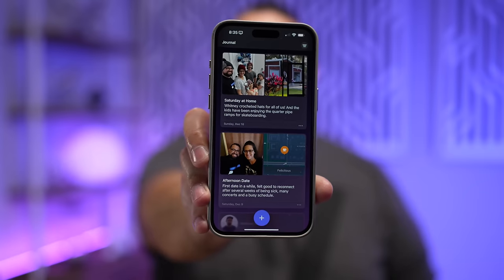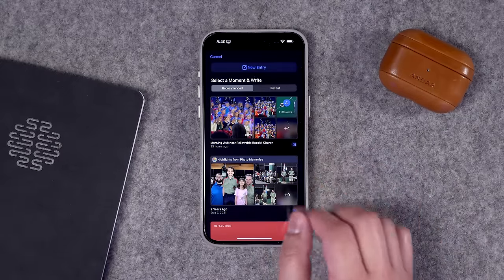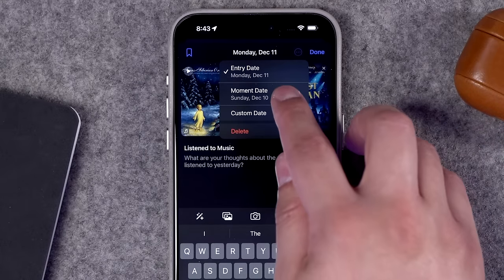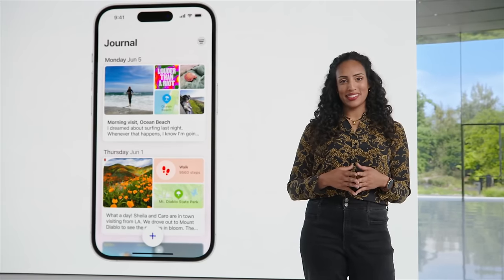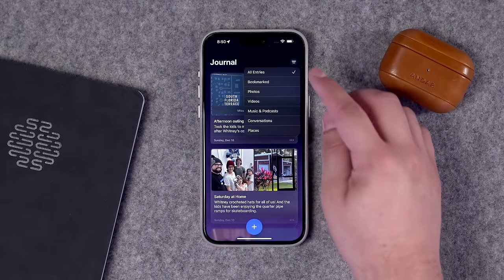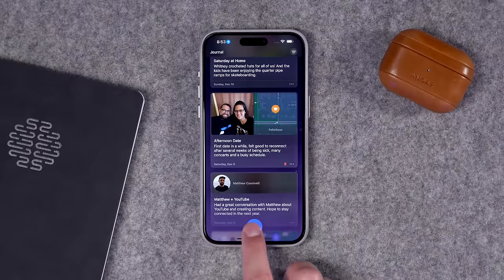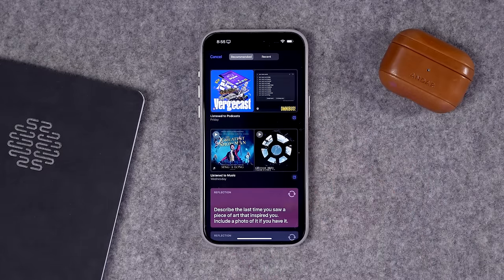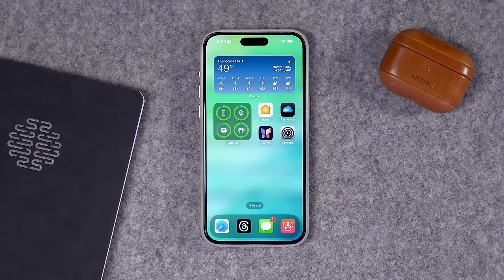Apple’s Journal App is (Almost) Perfect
Deep-dive into the iOS 17.2 Journal App for iPhone, which has been a game-changer for me! I explain the music, podcast, contact, and photo suggestions, learn about my personal experience, and three key improvements that would take it to the next level.

Chapters

00:00 Introduction
00:26 Getting Started with Journal
02:24 Third Party Suggestions
02:56 Journal App Settings
04:37 Personal Journal App Experience
05:46 3 Things Journal Needs
08:24 Past-Date Journal Entries